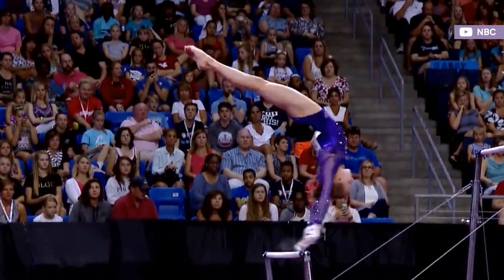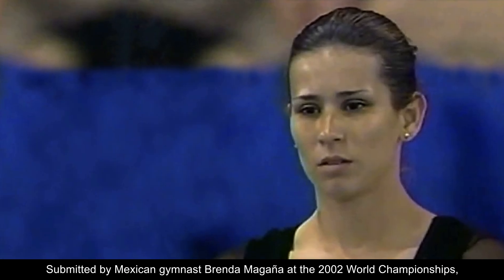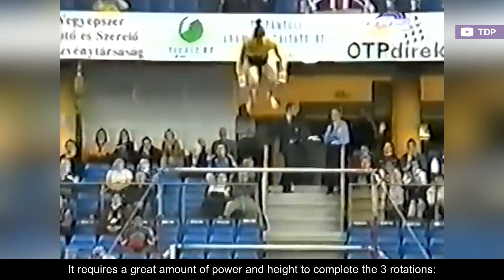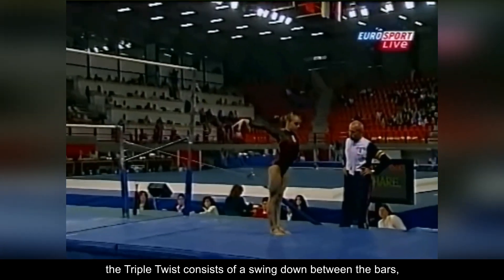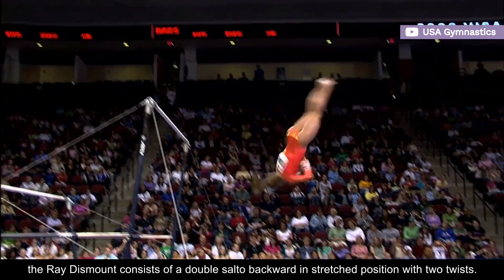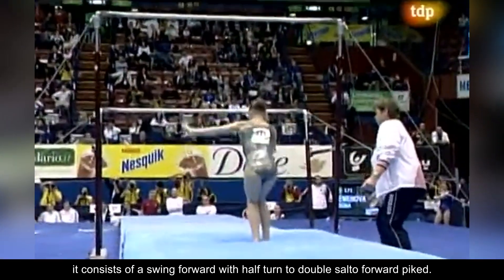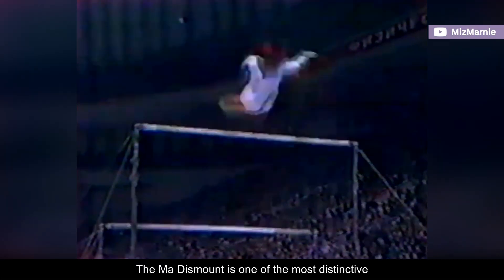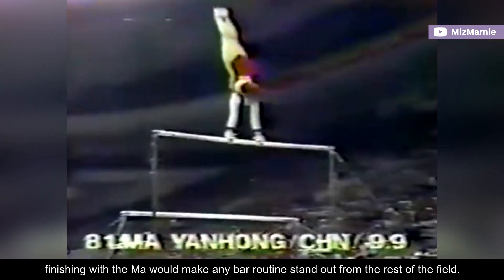5 RARE Yet DIFFICULT Uneven Bars Dismounts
Uneven bar routines have become very formulaic in the past 12 years.
Although the Code of Points offers a vast range of elements, most gymnasts gravitate towards the same set of skills.
These days, the most common dismounts are the Double Layout and the Full Twisting Double Tuck.

In this video, we'll take a look at 5 difficult yet rare uneven bars dismounts in 2021.

D-Score
Fails
Falls
Sticks
Spotters
Sporteverywhere
Gymnastics
Simone Biles
2020
Tokyo 2021